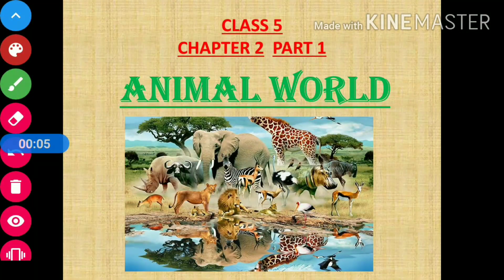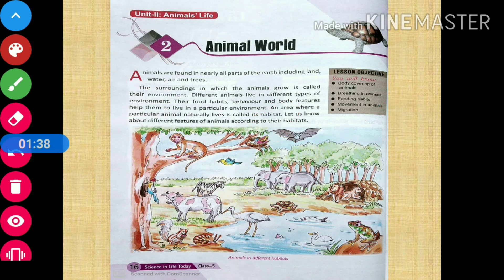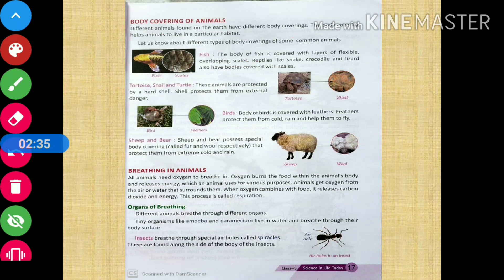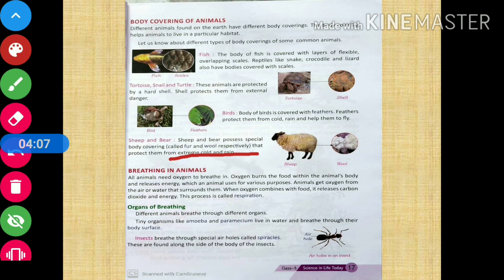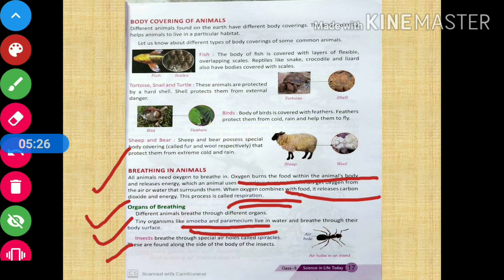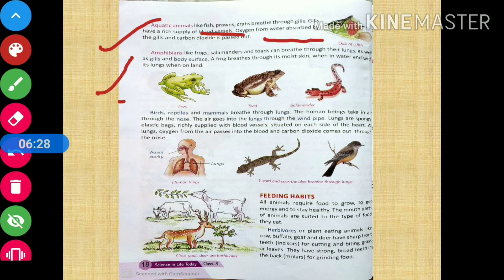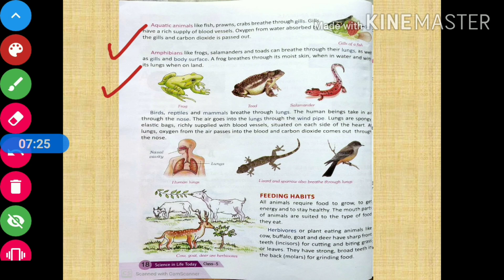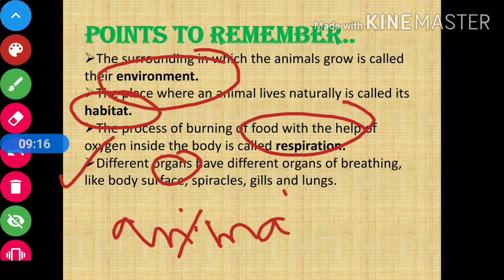CBSE Board Class 5 || Science || Chapter 2 || Animal World part 1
Chapter Name : Animal World (PART 1)
CBSE Board
Prachi Publication